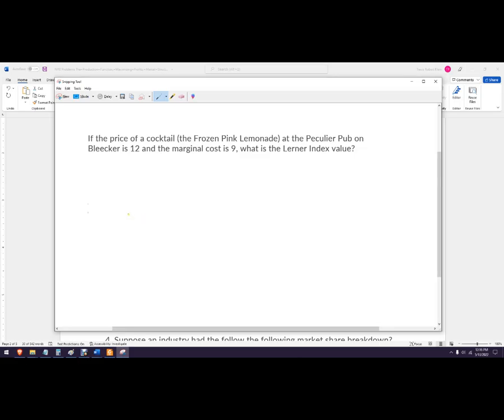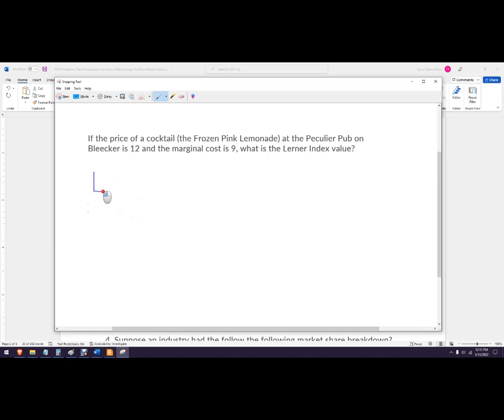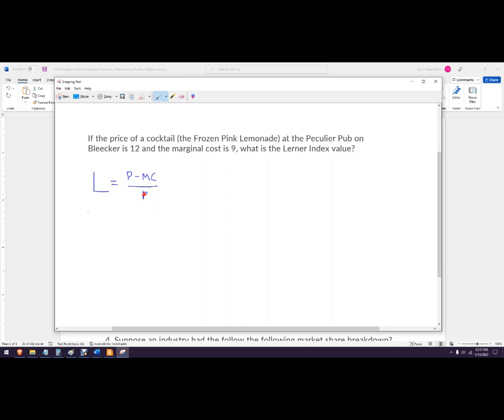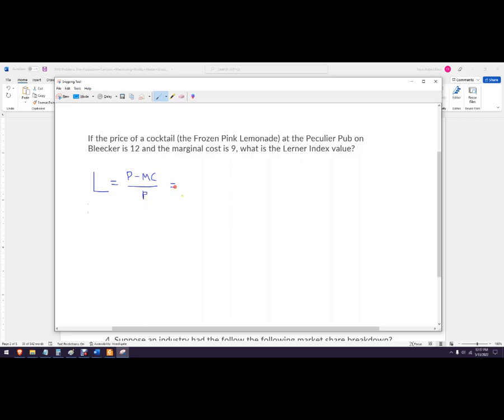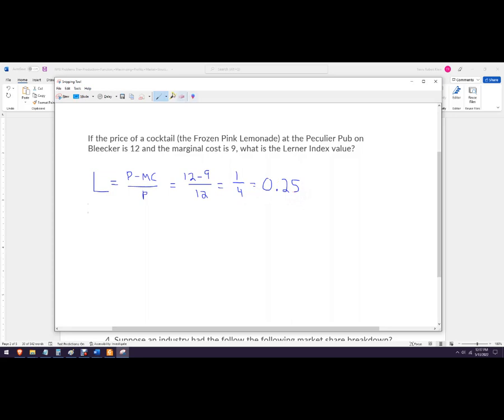How to find the Lerner Index Value given P and MC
A way of expressing a firm's monopoly power.  Here's the specific problem:

If the price of a cocktail (the Frozen Pink Lemonade) at the Peculier Pub on Bleecker is 12 and the marginal cost is 9, what is the Lerner Index value?